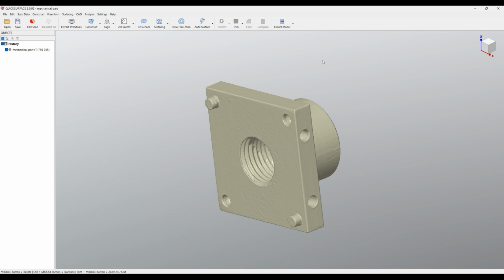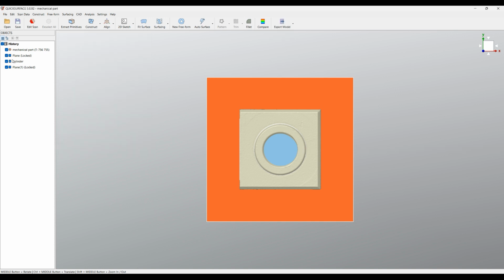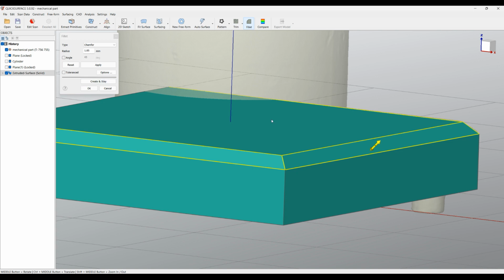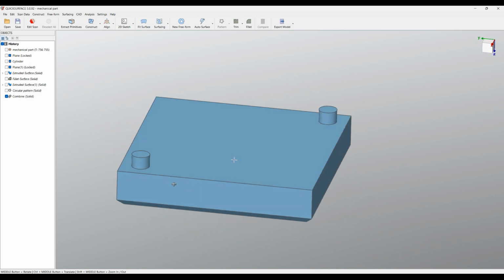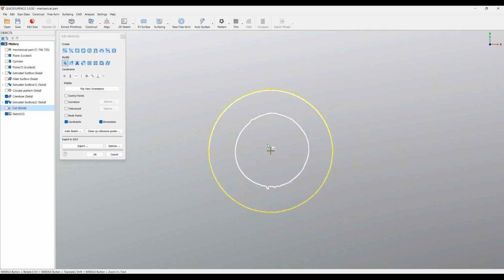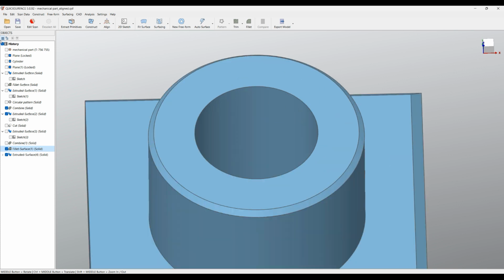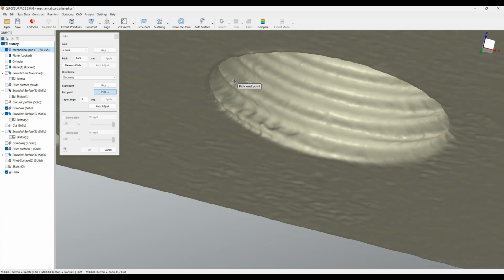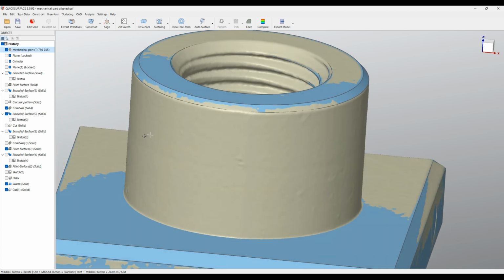Step-By-Step Tutorial (Mechanical Part): Intermediate course with QUICKSURFACE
Why QUICKSURFACE?